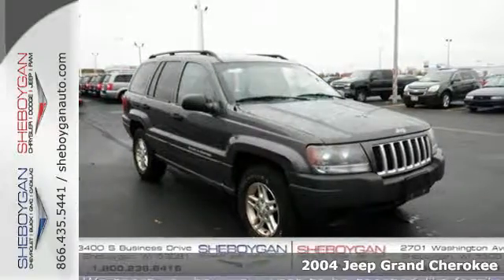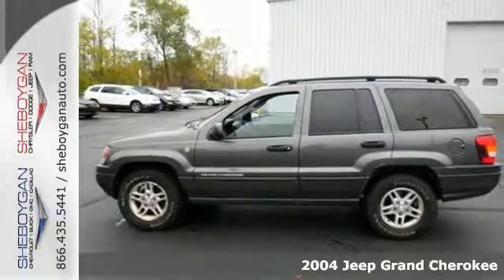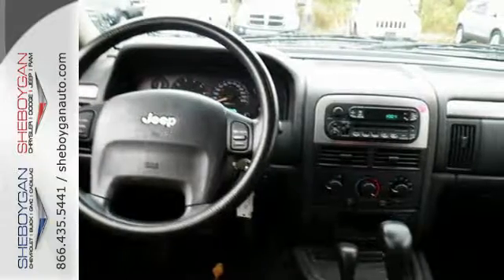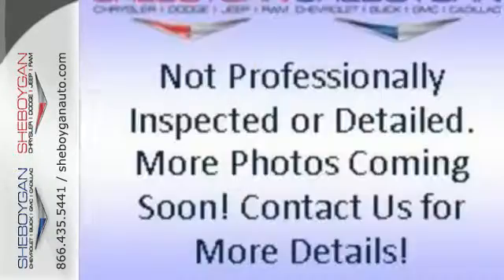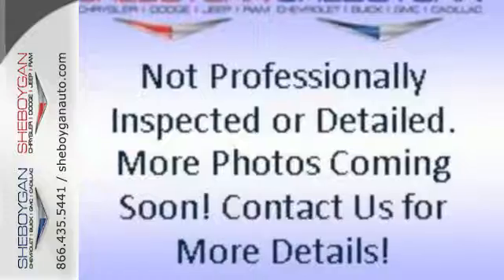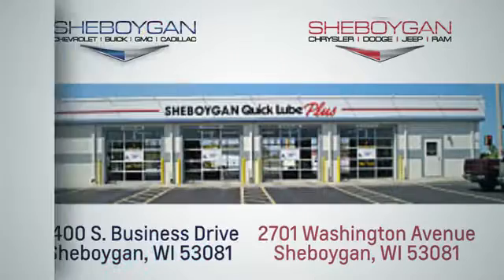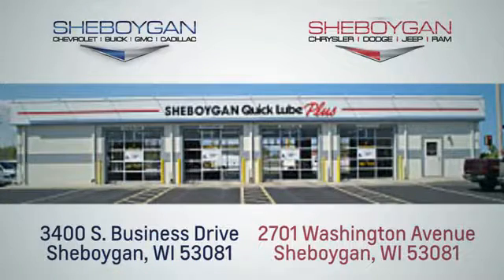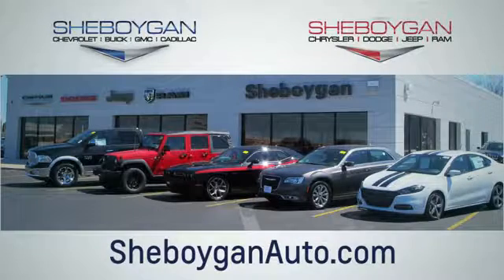Used 2004 Jeep Grand Cherokee Appleton WI Sheboygan, WI B6818PA - SOLD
Year: 2004
Make: Jeep
Model: Grand Cherokee
Trim: Laredo
Engine: 4.0L 6 cyls
Transmission: Automatic 4-Speed
Color: Gray
Stock #: B6818PA
VIN: 1J4GW48S74C425580
Local Trade and No Accidents. 4WD. Come to the experts! All the right ingredients! Be the talk of the town when you roll down the street in this charming-looking 2004 Jeep Grand Cherokee. This SUV is nicely equipped with features such as 4WD Local Trade No Accidents 4-Wheel Disc Brakes 6 Speakers ABS brakes Air Conditioning Alloy wheels AM/FM Compact Disc w/Changer Control AM/FM radio CD player Delay-off headlights Driver door bin Driver vanity mirror Dual front impact airbags Front anti-roll bar Front Bucket Seats Front Center Armrest Front reading lights Illuminated entry Passenger door bin Passenger vanity mirror Power door mirrors Power driver seat Power steering Power windows Premium Cloth High-Back Bucket Seats Quadra Coil Suspension Rear anti-roll bar Rear reading lights Rear window defroster Rear window wiper Roof rack: rails only Speed control Speed-Sensitive Wipers Split folding rear seat Tachometer Tilt steering wheel Variably intermittent wipers and Voltmeter. This terrific Jeep is one of the most sought after used vehicles on the market because it NEVER lets owners down. New Car Test Drive called it '...a popular choice for families on the go who like its rugged image. It serves as a good suburban vehicle...' Three dealerships two locations one goal to be your dealer! At Sheboygan Chevrolet Chrysler we walk it with pride! Our Sales personnel are non-commissioned which means we pay their wages not you!

Address:
3400 S. Business Drive